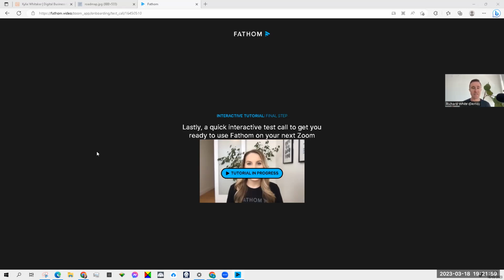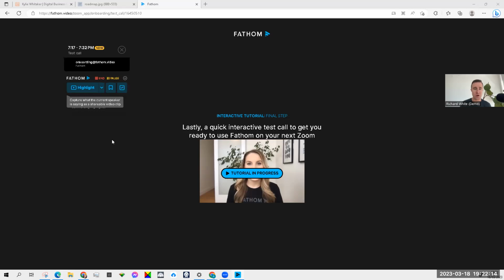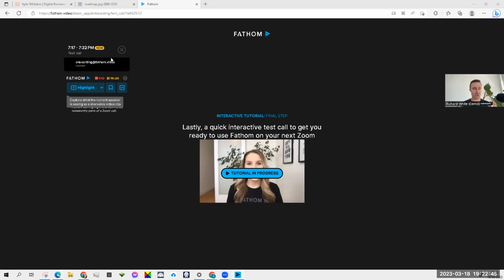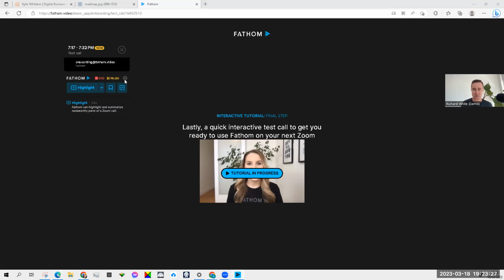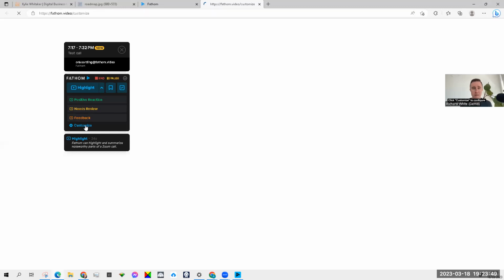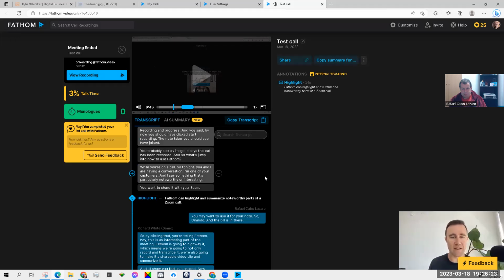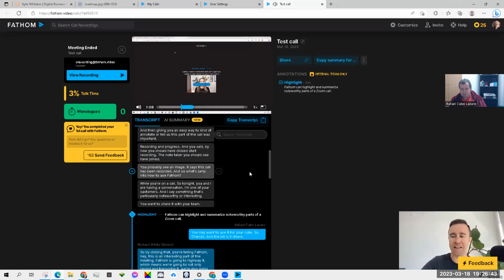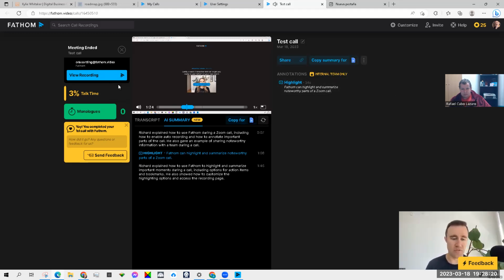02 - FATHOM - Notetaker - TEST - Zoom AI transcribe - summary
Triplica 3x Tus Consultas de Coaching - TELECLASE INTRO

Triplica 3x Tus Consultas de Coaching

Durante esta TELECLASE MAGISTRAL gratuita descubrirás:

- Por qué las recomendaciones son una de las mejores maneras de atraer clientes. No importa si estás ofreciendo tus servicios uno-a-uno, programas en grupo, programas exclusivos VIP o eventos en vivo, las recomendaciones son la mejor manera de hacer crecer tu negocio.

- Lo fácil que es conseguir recomendaciones si lo haces desde el corazón y alineado con tus valores.

- Cómo "Servir con Generosidad", para que nunca más te tengas que sentir necesitado o desesperado cuando pidas recomendaciones.

- Los 3 Elementos Clave Para Atraer Clientes, que te ayudarán a conseguir clientes a partir de las recomendaciones, a hablar con los clientes potenciales, hablar a grupos, conducir teleseminarios... en cualquier momento en que estés frente a una persona o grupo de personas. Estos Elementos Clave Para Atraer Clientes son absolutamente ESENCIALES para el éxito de tu negocio.

Y ADEMÁS Q&A: Sesion Especial de Preguntas y Respuestas, donde me puedes preguntar todo sobre marketing, blogs, webinarios, embudos de marketing, autorespondedores, etc